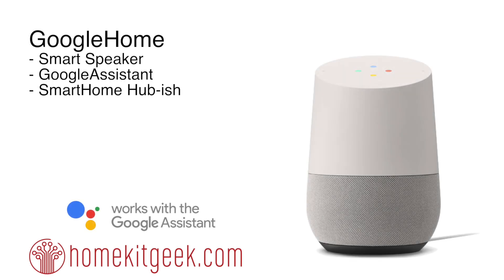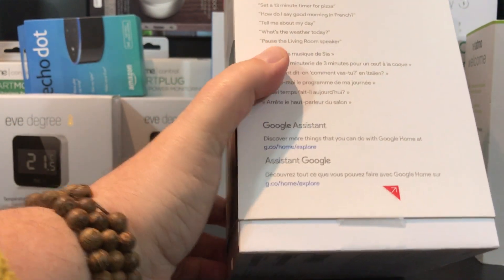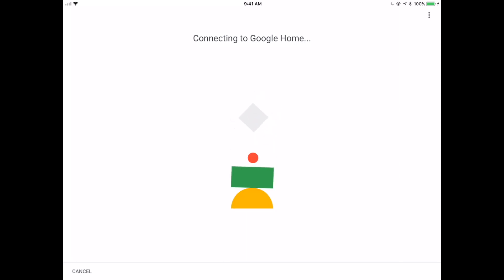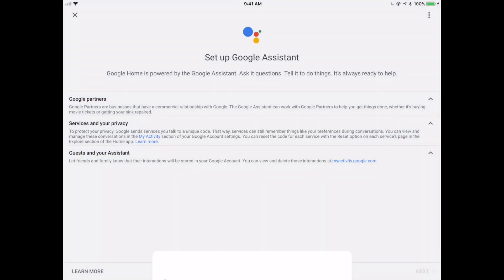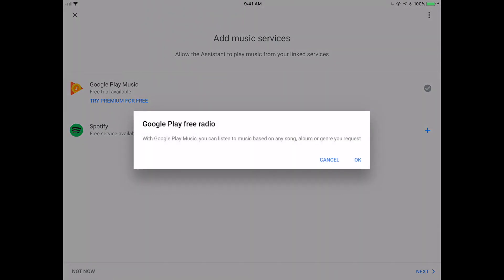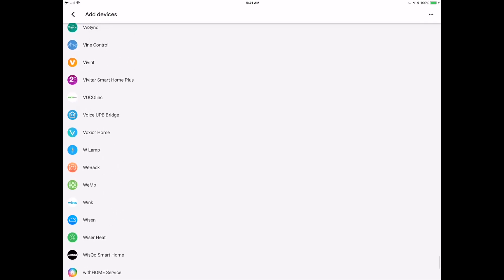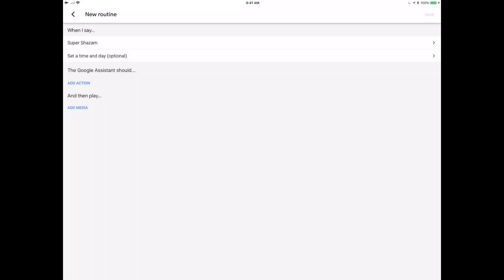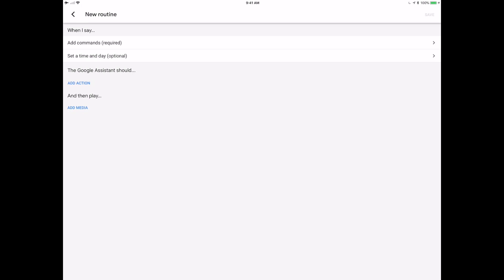GoogleHome setup and Smarthome integration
Although Apple Homekit is still my primary SmartHome system, I wanted to see how throwing a GoogleHome into the mix could add to the blend. In this video, we will unbox a Google Home and go through the initial setup as well as taking a opening look at the Smart Home capabilities of the standalone product.